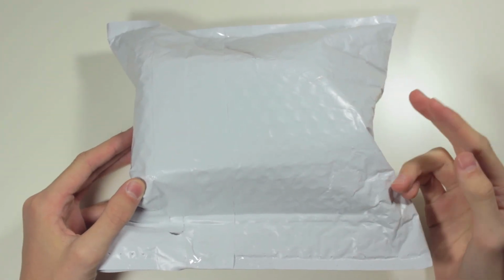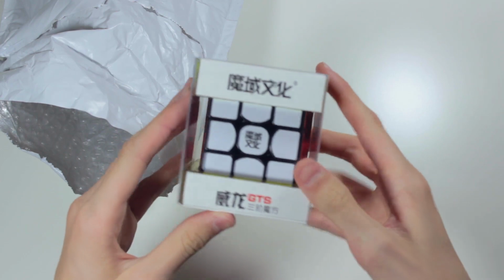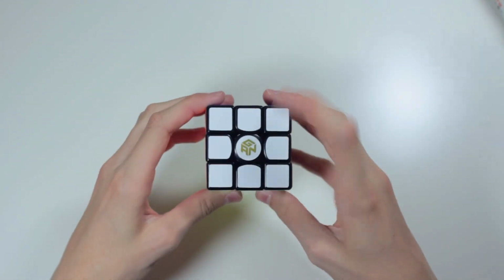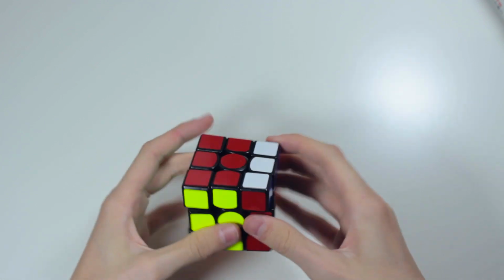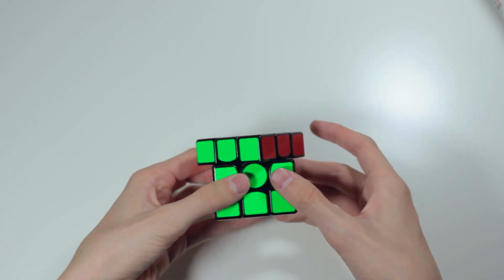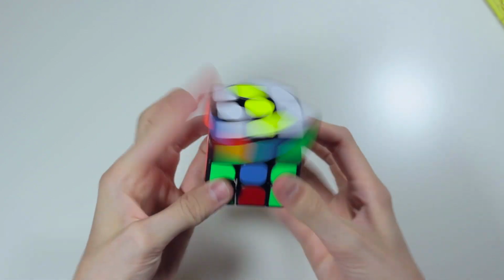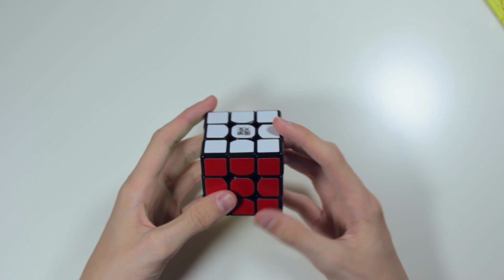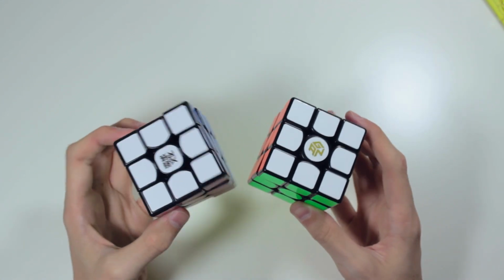Weilong GTS (+ More) Unboxing! [thecubicle.us]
Thanks so much to thecubicle.us for allowing me to test this cube!

I really like the GTS right now, it has a really nice feeling and is getting me some nice times.

The Gans 356S V2 also has a really nice feeling, but is really unstable right now and I'm not a huge fan.  Before I make my final decision on this cube, however, I will definitely set it up properly:)

Color Profile: Technicolor CineStyle

Lenses:
1. Canon 50mm f/1.8 STM
2. Canon EF-S 18-55mm f/3.5-5.6 IS II
3. Sigma 18-250mm f/3.5-6.3 DC Macro OS HSM

Tripod:
Head - Manfrotto MVH502AH Fluid Head
Legs - Vanguard Alta Pro 263AT

Steadicam: Opteka SteadyVid SV-HD

AUDIO GEAR
1. Microphone: Blue Snowball
2. Neewer Pop Filter
3. Neewer Microphone Suspension Boom Scissor Arm Stand

Editing:
1. Premiere Pro CC
2. After Effects CC
3. Photoshop CC